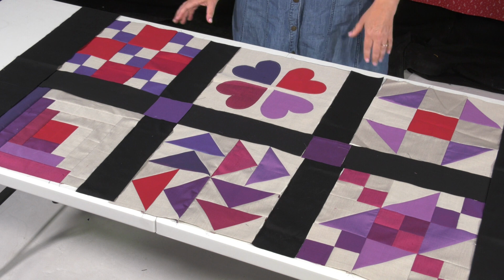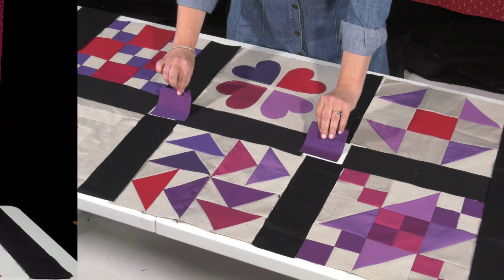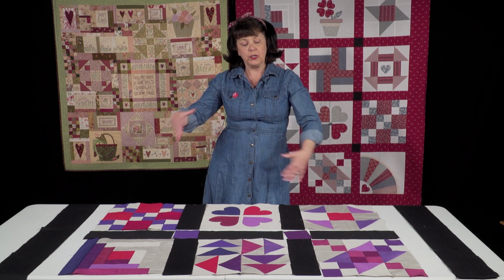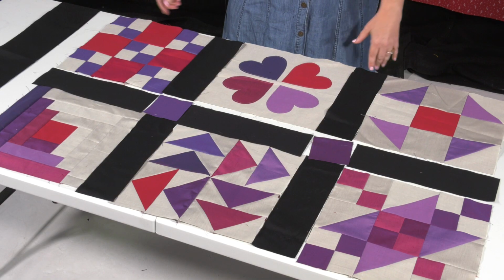Beginner Patchwork Sampler Quilt Series with Sallieann Harrison – Quilt Layout (Taster Video)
In this video, Beginner Patchwork Sampler quilt series with Sallieann Harrison – Quilt Layout, Sallieann guides you through what to do with all those blocks you have made.
This is just a taster but you can access the full workshop